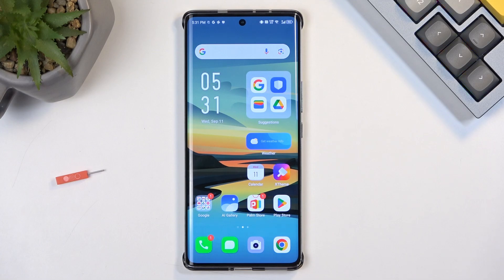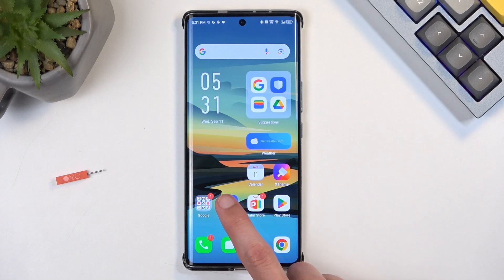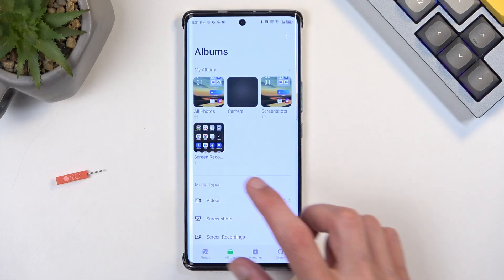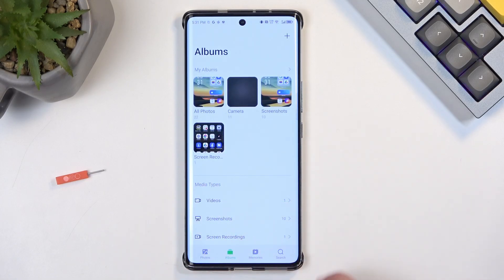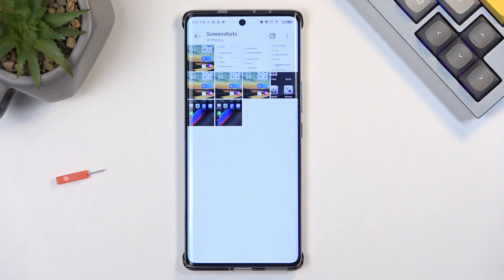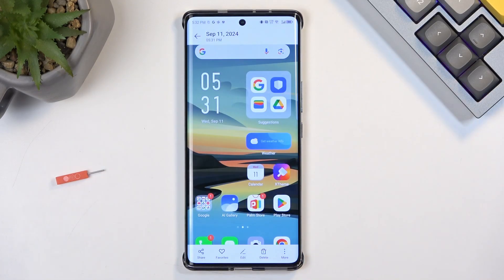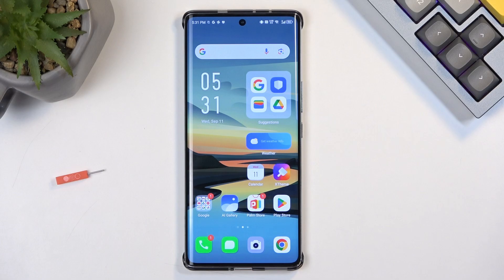How to Capture Screen in Infinix Note 40 Pro+ - Take Screenshot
Follow the steps shown in the above tutorial video in order to capture the screen on your Infinix Note 40 Pro Plus device. Let’s make sure that you will be able to take a screenshot and also find the folder where all the saved screens should be visible.

How to take a screenshot on INFINIX Note 40 Pro+? How to save a screenshot on INFINIX Note 40 Pro+? How to capture the screen in INFINIX Note 40 Pro+? How to find the screenshot folder in INFINIX Note 40 Pro+? How to find a screenshot you made on INFINIX Note 40 Pro+?